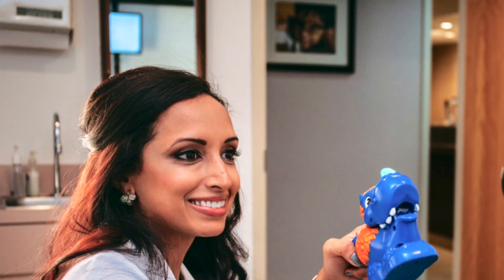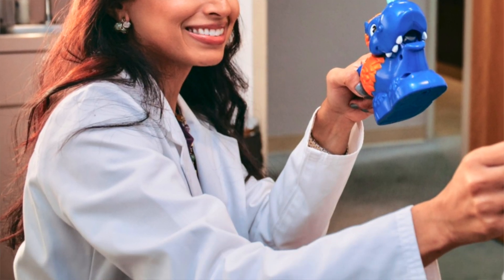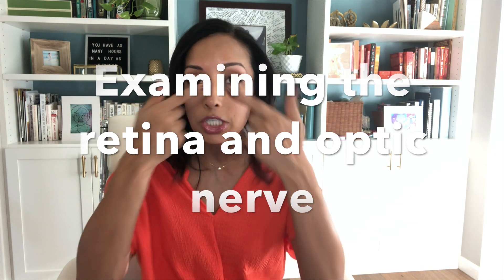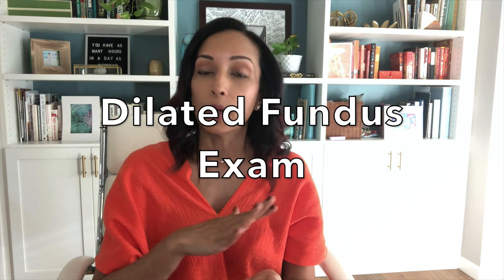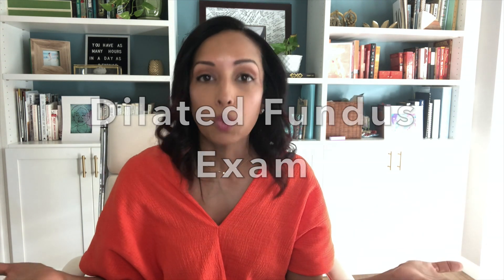Infant Eye Exams: Pediatric Eye Doctor Explains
How can you tell if your baby needs glasses? Or has a problem seeing? Dr. Rupa Wong, pediatric ophthalmologist, talks about what she is looking for when she examines infants younger than 12 months.